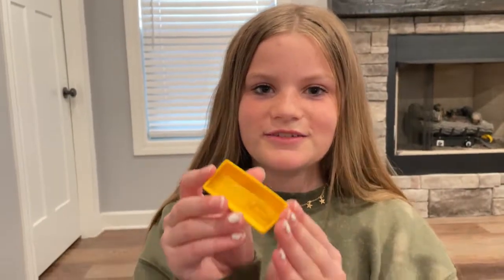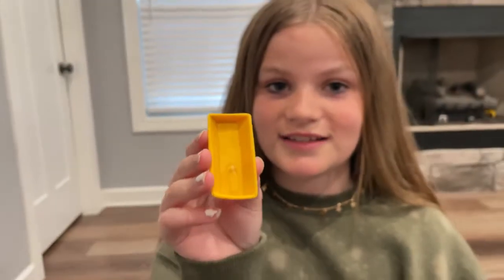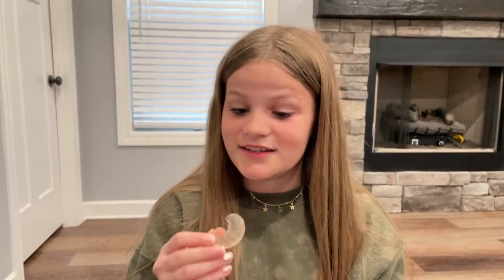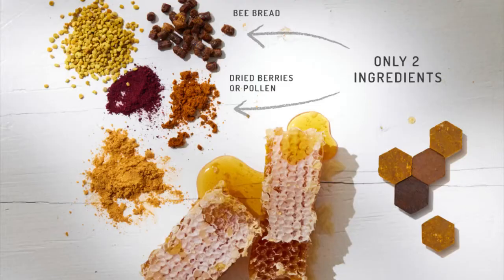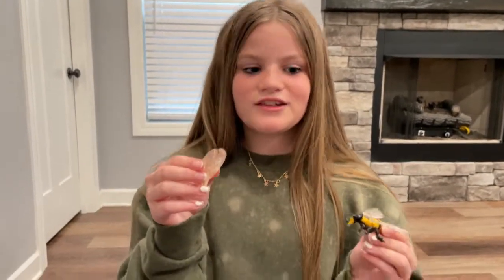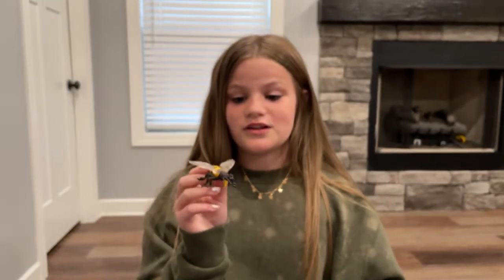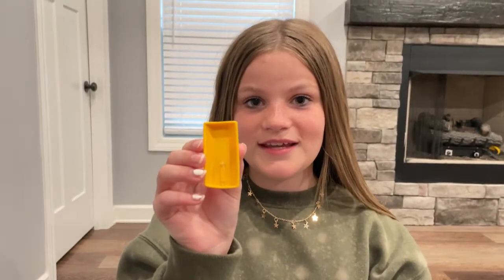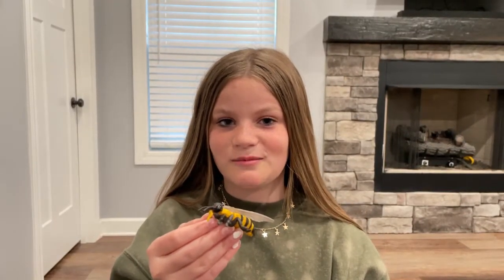The Life Cycle of a Honey Bee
Honey Bees are such amazing little creatures! The work that they put in during their short life is unreal.

Alyssa did a great job explaining the different stages of a Honey Bee.
As you can tell, we are all excited to get our bees in a few weeks.

We have gone to beekeeping lunch & learn, studied, read books and watched countless videos on beekeeping. We know that we will make mistakes along the way! We would love for you to share in the comments some of your tips, favorite/must have tools, Do’s & Don’ts, etc.

At "Hill Life Homestead", we live a simple life in the hills of North Central Arkansas. We enjoy the small town life and all that it entails. We enjoy hunting, gardening, and anything outdoors and look forward to sharing these experiences and our life in the hills and all it has to offer.

God has created a beautiful masterpiece! All we have to do is get out and explore it.

We are still learning and do not claim to be experts at this! We learn something new with each video. More than anything, we are enjoying our time together and have made this our hobby!

Follow us at “Hill Life Homestead”